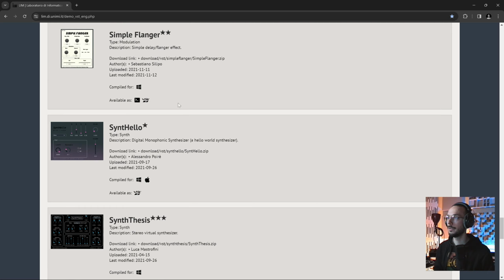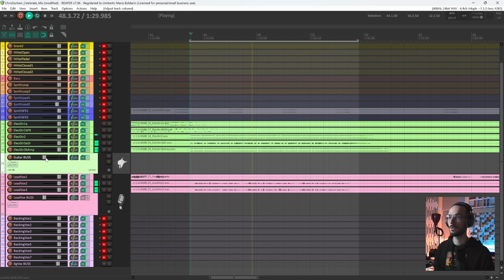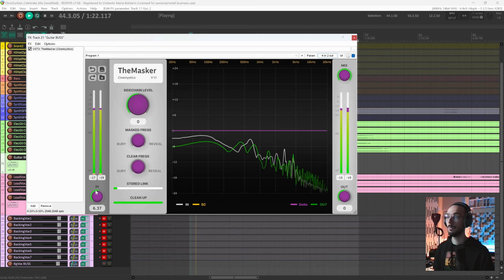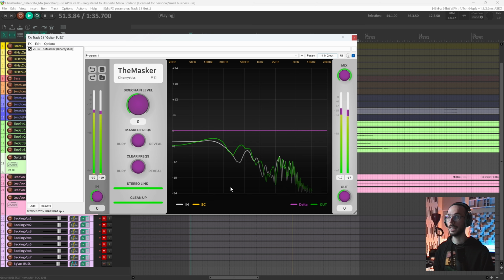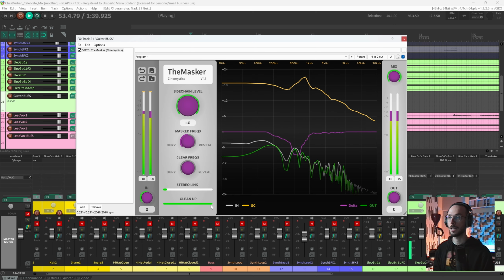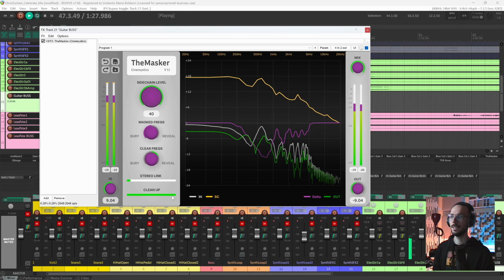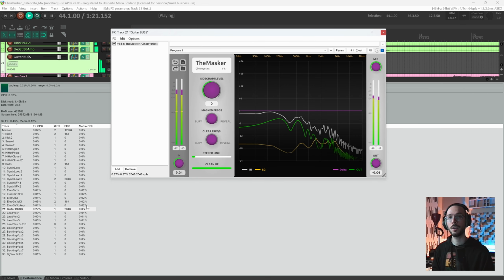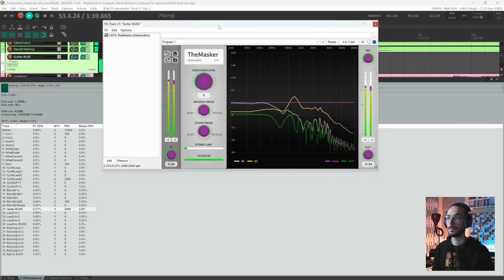FREE Dynamic Masking Frequency Compensation | The Masker Plugin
The Masker is a free automatic frequency masking compensation audio plugin. You can use it to clear you mix and minimize overlapping frequencies.
The plugin was developed by the students of Technologies for Music Production at the University of Milan, Italy

The multitrack session you can hear in this video was downloaded from Cambridge Music Technology